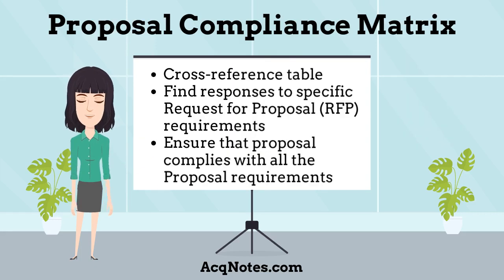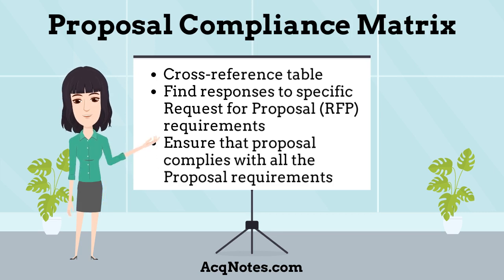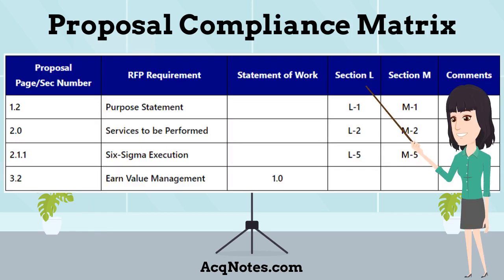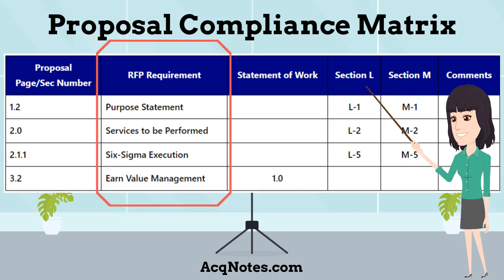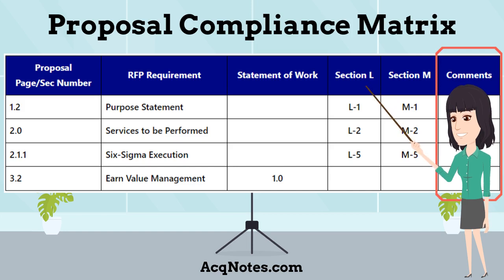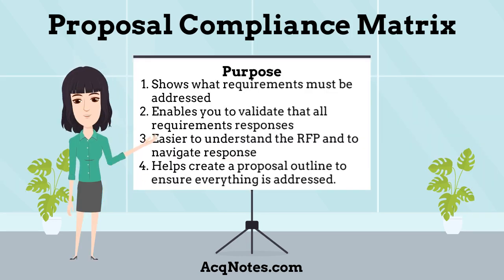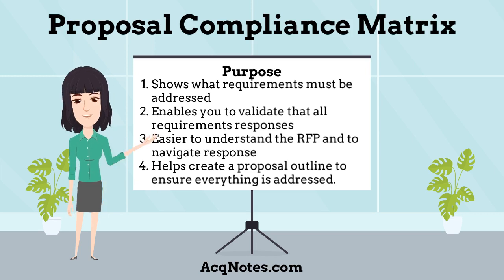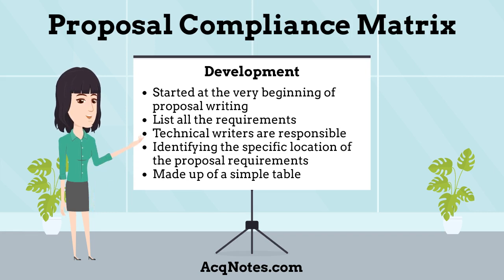Proposal Compliance Matrix Tutorial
A description of the Proposal Compliance Matrix